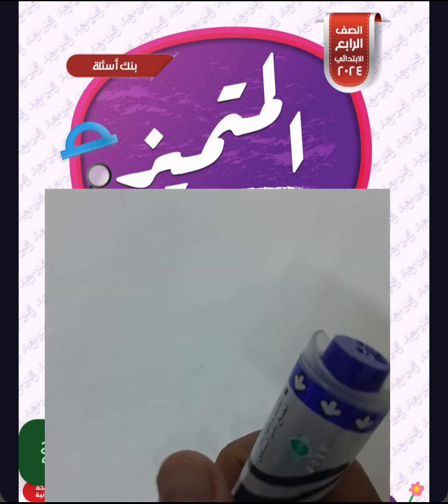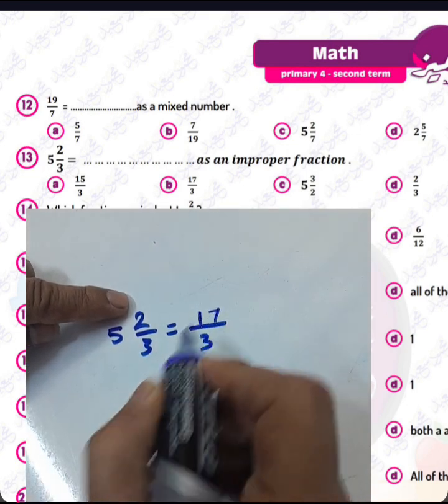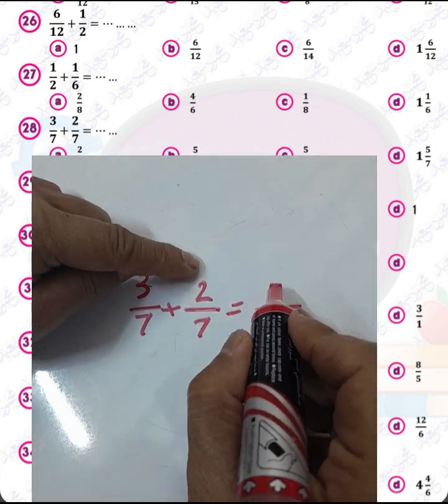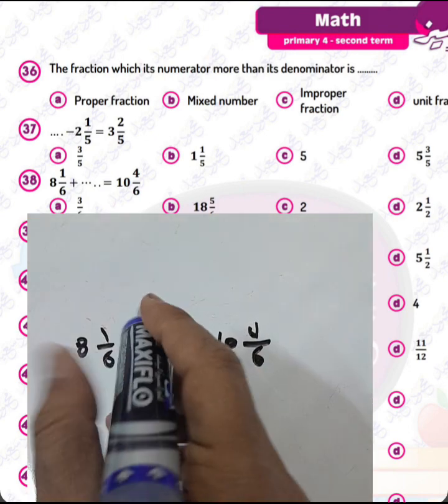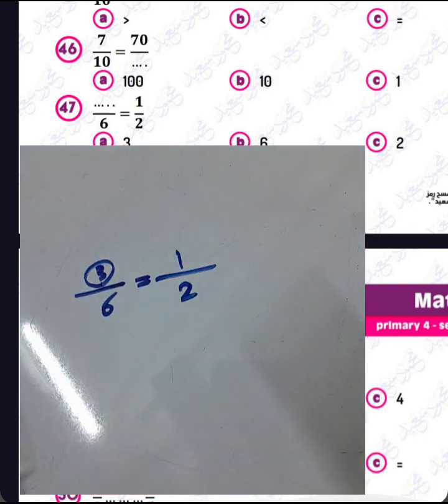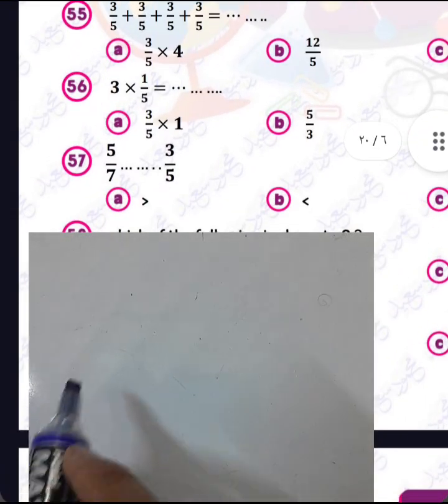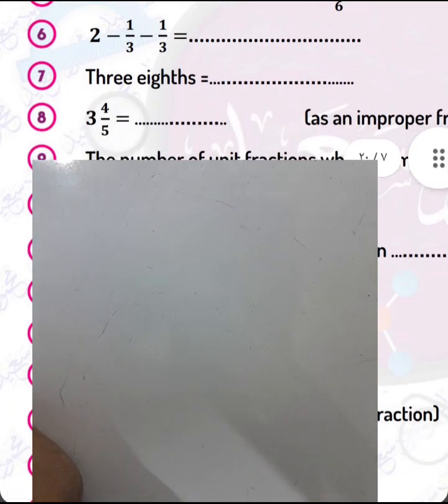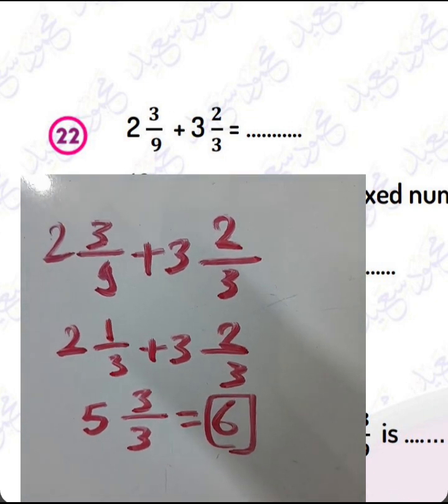مراجعه المتميز ماث الصف الرابع الابتدائي الترم 2 [l MATH الخامس الابتدائي الترم 2 l مراجعه فبراير #